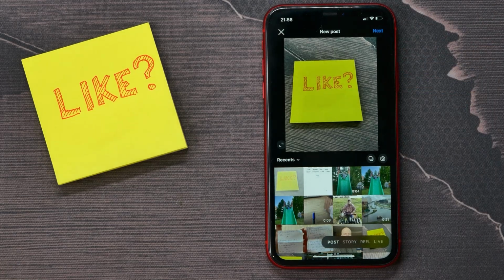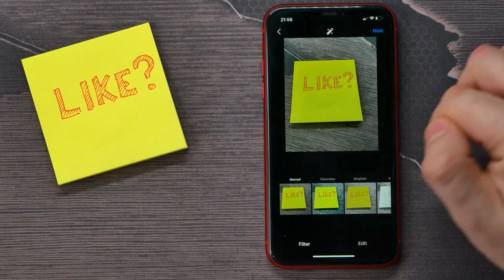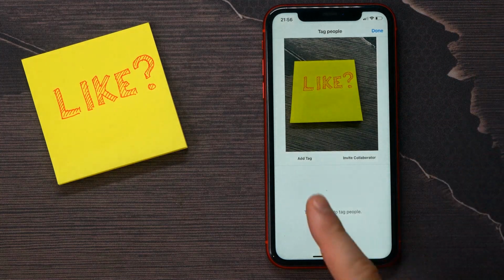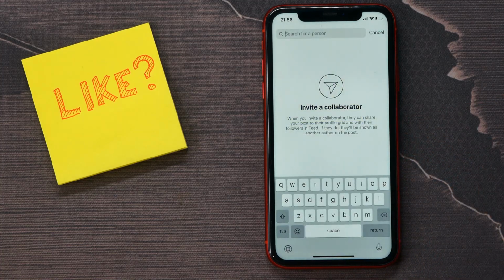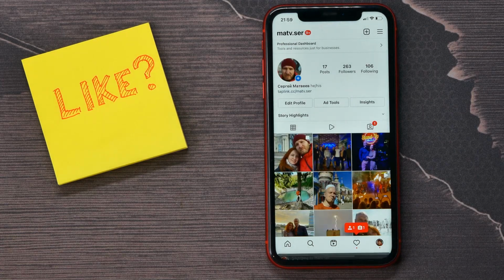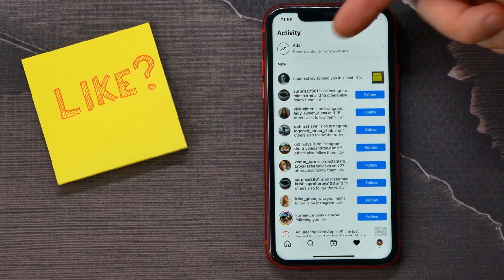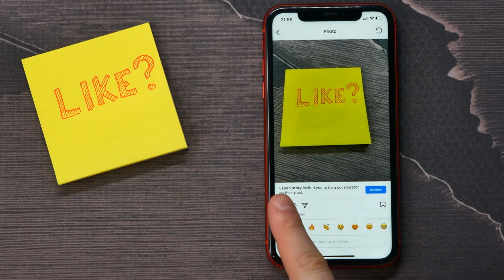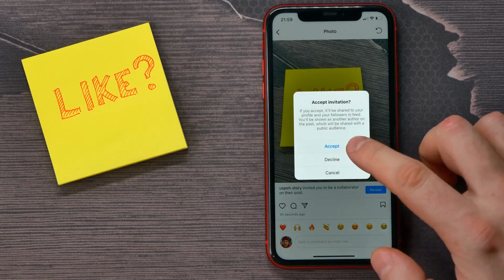How to Use Collab Feature on Instagram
In this video i show simple way How to Use Collab Feature on Instagram